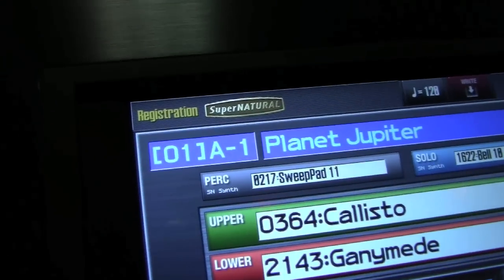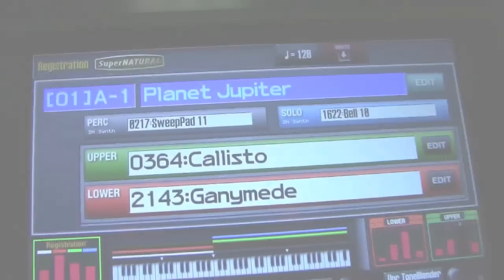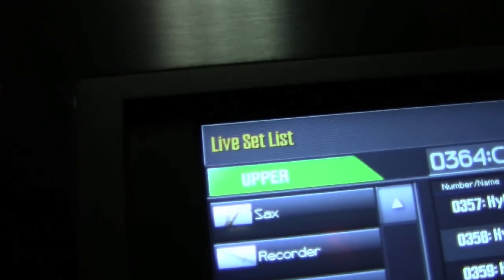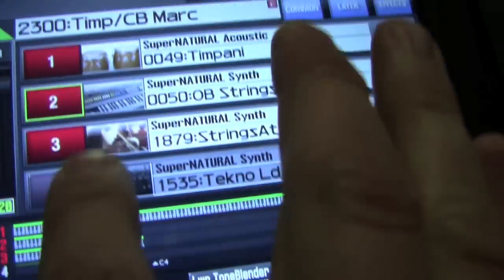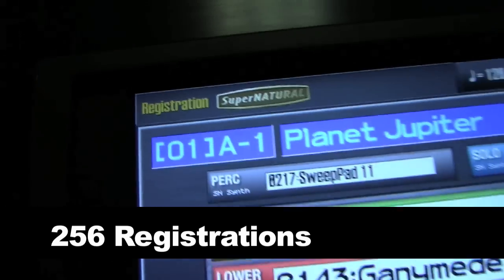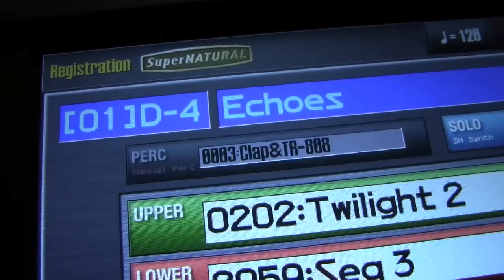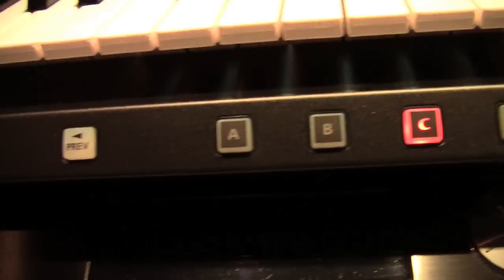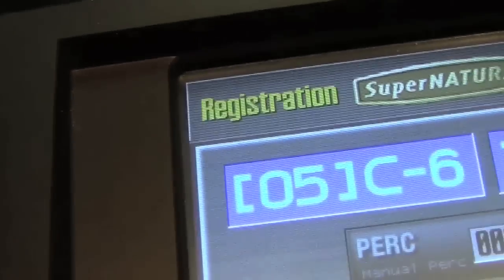Jupiter 80: 256 Registrations & Thousands of Live Sets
The Jupiter 80 has thousands of single sounds or tones.  You can group these together into "live sets" and combine "live sets" into a "registration" which is a massive performance or combination collections of your all you live sets, effects and performance parameters recalled by the touch of a button.  It's one of the features that makes the Jupiter 80 the most powerful live/studio keyboard to date.